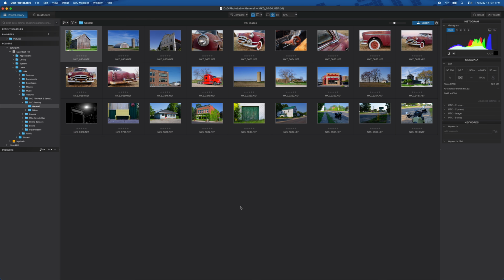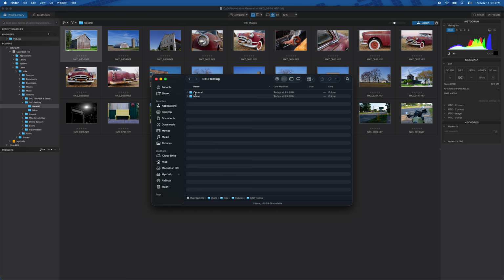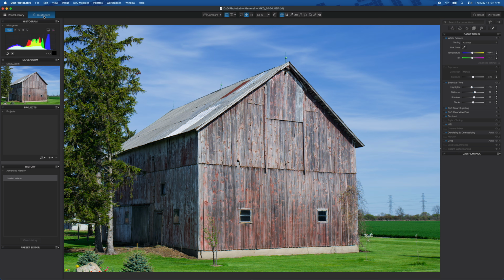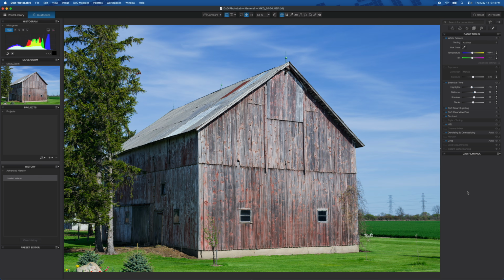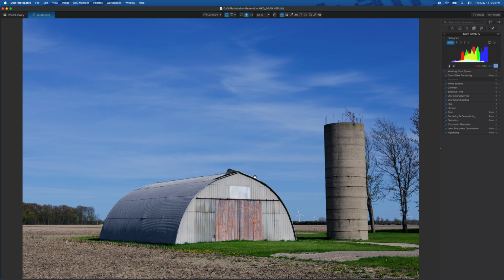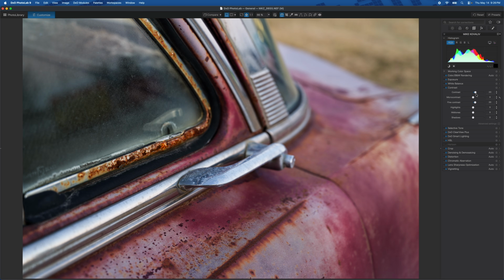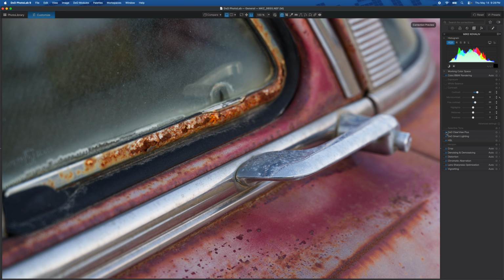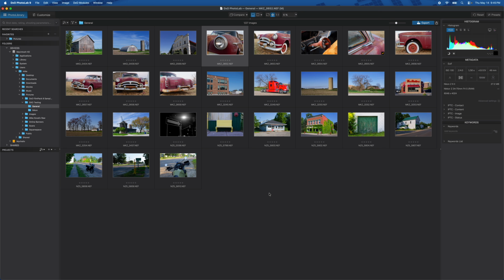DxO PhotoLab 9 First Impressions - Adobe Lightroom Alternative?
DxO PhotoLab 9 First Impressions: Is It a Real Lightroom Killer? (From a Long-Time Lightroom User)

After years of using Adobe Lightroom and Photoshop, I switched to DxO PhotoLab 9 as my main RAW editor for the past two months. In this video, I share my honest first impressions — the good, the different, and why I’m seriously considering making the switch permanent. From the file-system-based Photo Library (no more catalogs!) to the powerful Customize view, real-time rendering, beautiful color tools, and surprisingly pleasing “out-of-the-box” results, here’s what I think after processing dozens of real client and personal shoots.

Timestamps:
00:00 Intro & My Lightroom Background
00:32 Why I Tried DxO PhotoLab 9
00:56 Photo Library View – File System Workflow (No Catalogs!)
04:41 Customize / Edit View Walkthrough
05:48 Workspaces, Tool Palettes & Customization
08:08 Performance, Speed & Stability
08:57 Image Quality & Default Rendering
10:45 Tool Feel – Creative vs Mechanical
12:48 Before & After Examples
13:21 Final Thoughts & Recommendation

Key Takeaways:
Extremely stable and responsive on a MacBook Air + 4K setup
Beautiful, natural-looking results with less tweaking needed
Excellent customization options (custom workspaces & active corrections filter)
One-time purchase option (no subscription!)
Great alternative for photographers tired of Adobe’s ecosystem

If you’re looking for a powerful Lightroom alternative in 2026, DxO PhotoLab 9 is definitely worth trying. Recommended — Especially if you value ownership, clean file management, and great out-of-the-box image quality.

What do you think — still team Lightroom or ready to try something new?

Mike Kovaliv | Photographer & Content Creator

Thanks to DxO Labs for the opportunity to test PhotoLab 9.